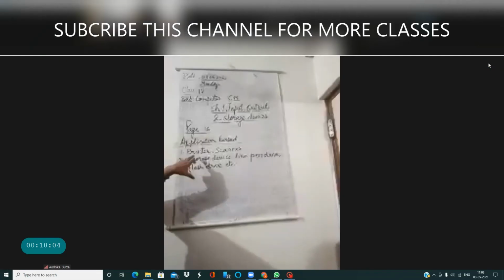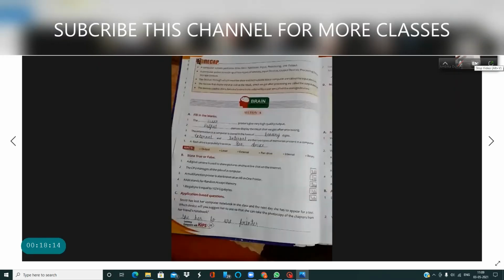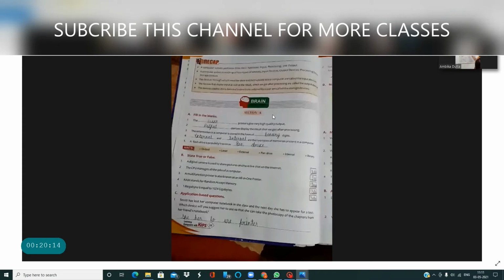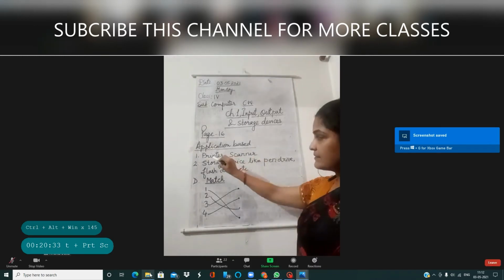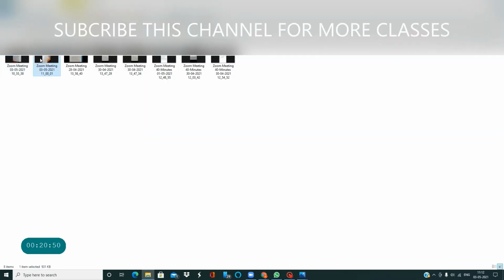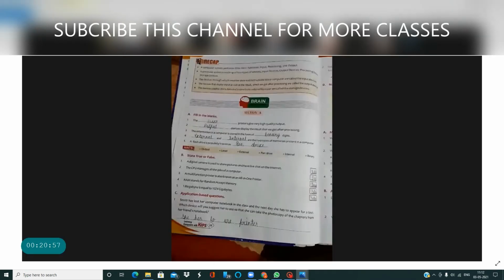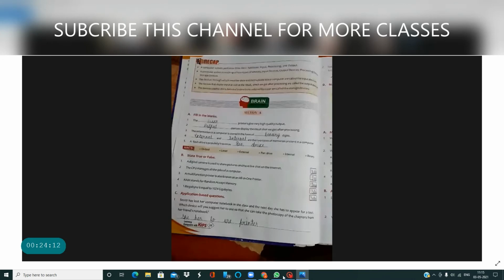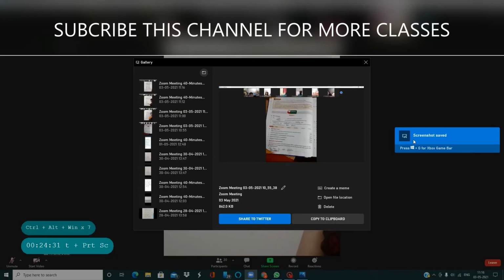COMPUTER INPUT OUTPUT STORAGE DEVICE -CHAPTER 1 CLASS 4 CBSE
THIS IS A CLASS RECORDING ON ZOOM . THOSE WHO ARE UNABLE TO DO CLASSES ON ZOOM OR NOT ABLE TO COMPLETE THERE WORK ONLINE.
YOU CAN REQUEST US FOR MORE VIDEOS AND DESCRIPTION BY SENDING US YOUR COURSE RELATED TO CBSE BOARD CLASS 4.